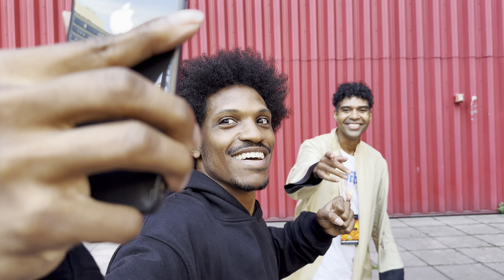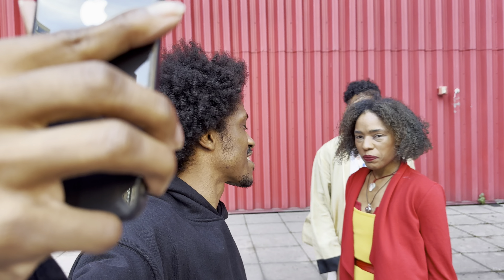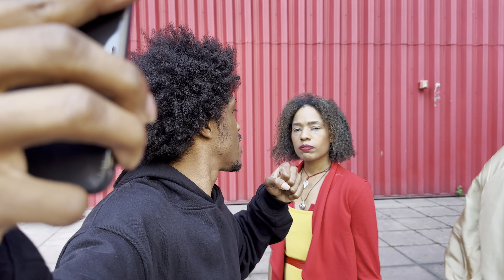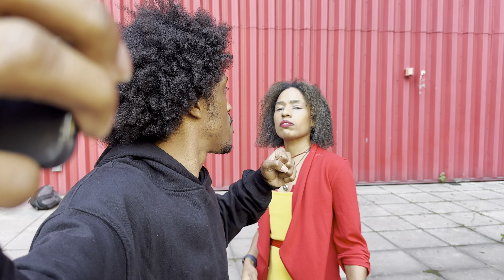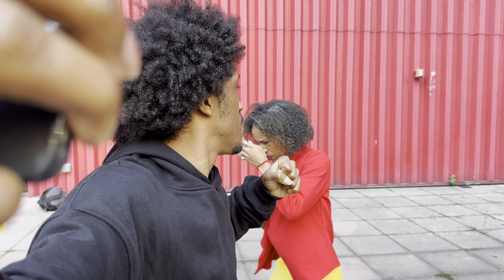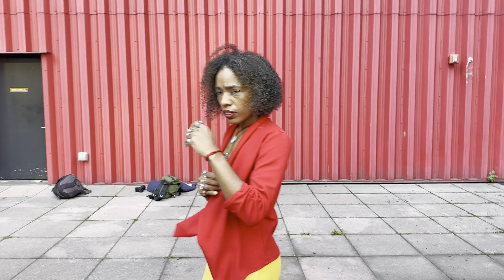SAFETY Distance for Fight Choreography & Stunt Hits 🤜🎥☯️ JFH Action Film School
R U Hero or Villain? 😇👿 Join the cast of JFH as a Hero, Villain, or Client that hires them